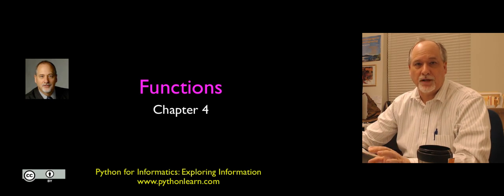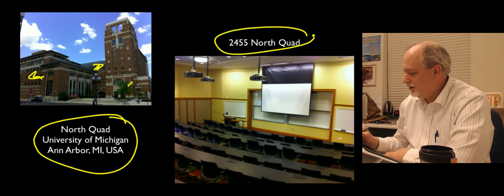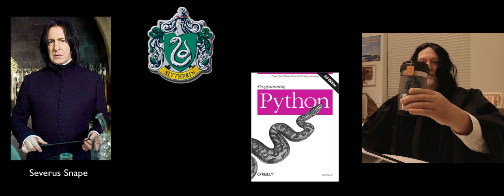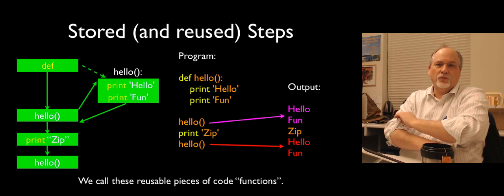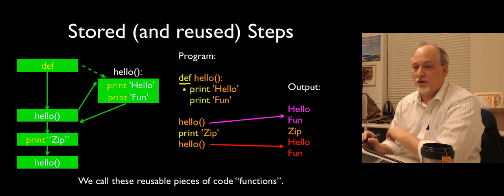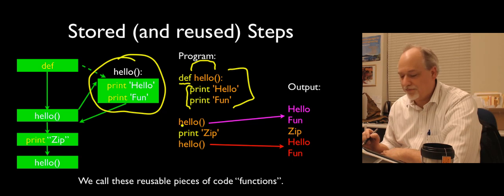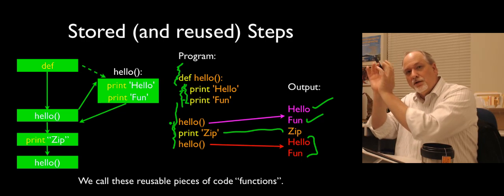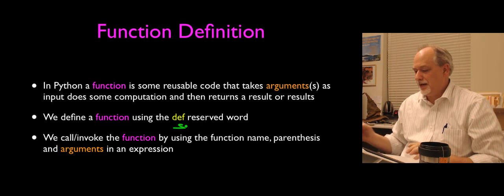Python for Informatics - Chapter 4 - Functions